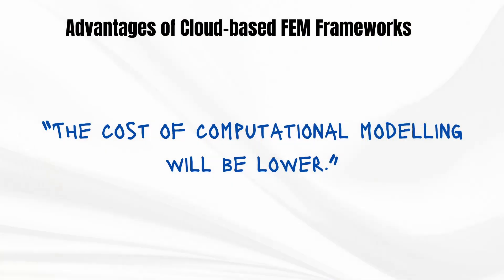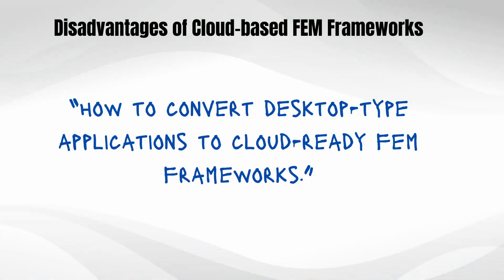Breaking Down the Future of Finite Element Modelling | Part 1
⬇️* Link to join the Waiting List for the Live Cohort Masterclass in Computational Modelling

This video explores what the future FEM looks like in the coming years. This is the first part of a series of videos and here focus is on two aspects: (a) cloud-based FEM frameworks and (b) influence of AI on FEM.

Time stamps
00:00 - Intro
00:41 - #1 - Cloud-based FEM Frameworks
02:23 - Please subscribe to the channel
02:54 - Annoucement: About my Live Cohort Masterclass in Computational Modelling
06:36 - #2 Understand role of AI in FEM
08:27 - Next video focus
08:42 - Outro

1. GenParticles3Dv1: A software for generating random  inclusions within a 3D RVE. The inclusions can include: voids, particles, microcapsules, particulates, etc.

2. PBCGen2D: A software for applying periodic boundary condition

3. PBCGenlite: A lite version of software for applying periodic boundary condition

4. MontCarlGen2D: A software for creating random inclusions in 2D RVEs